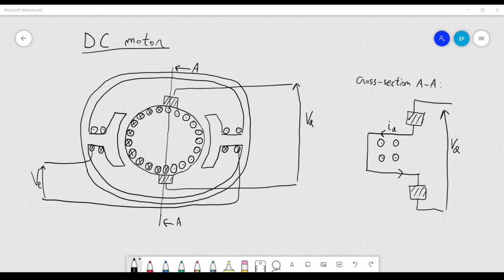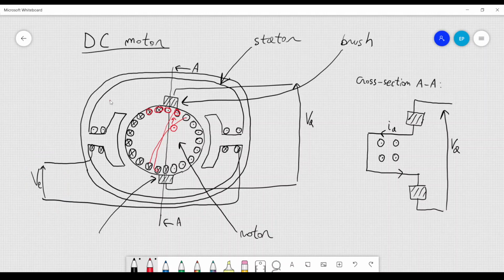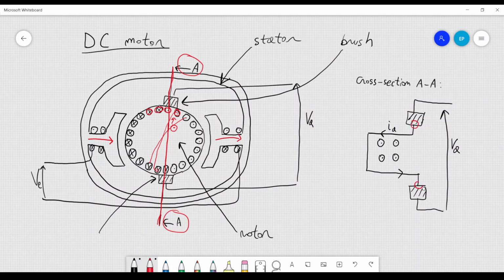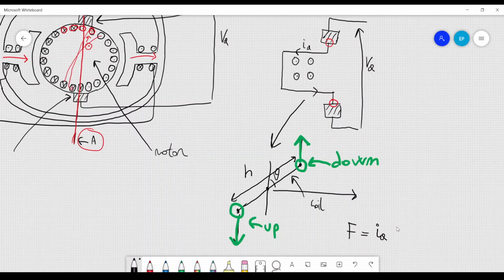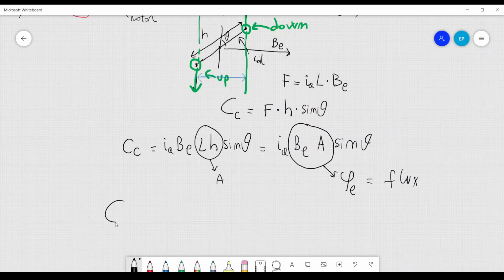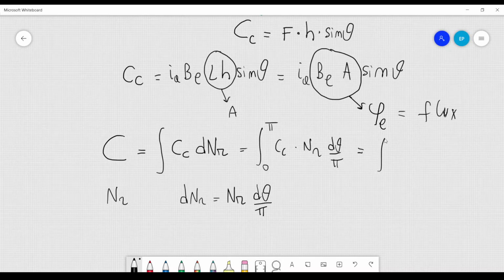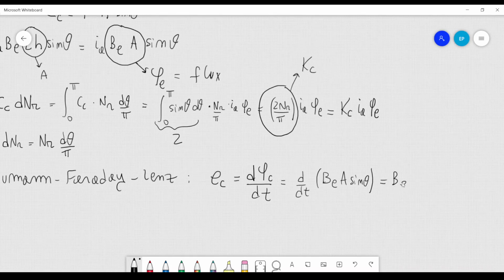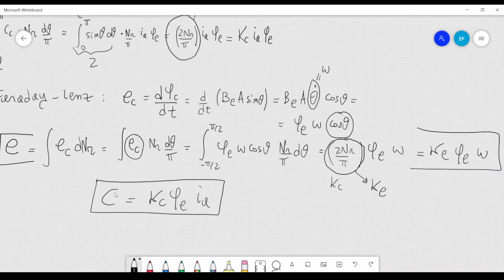introduction to DC motors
This is an introductory lecture to electric motors. It is an excerpt of the course “Mathematical Intuition behind Electric Motors” , where the mathematics behind Electric Motors is explained.
In particular, the constitutive equations of the DC motor and the 3-phase asynchronous motor are constructed starting from the principles of electromagnetism.
The course will be constantly updated.